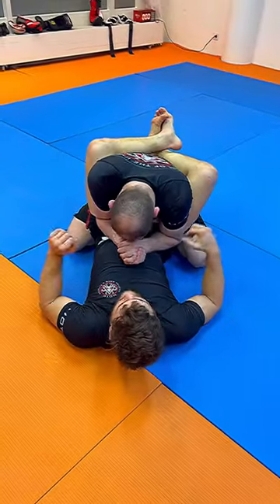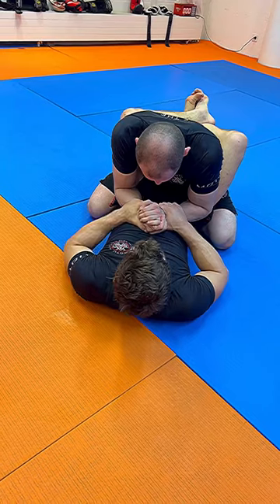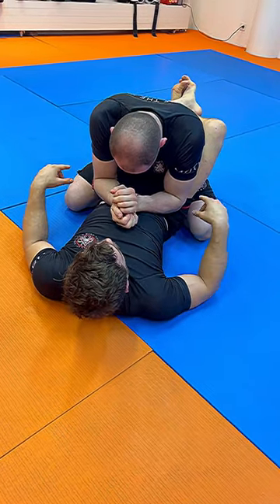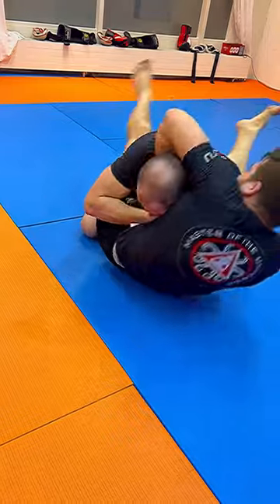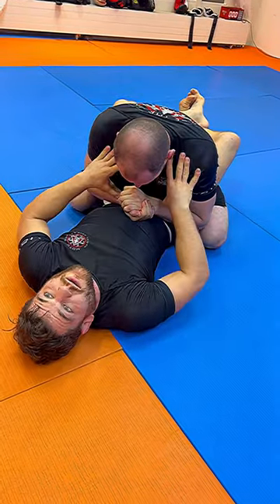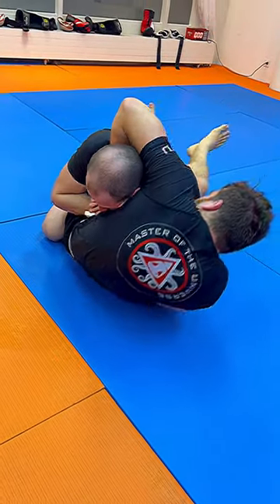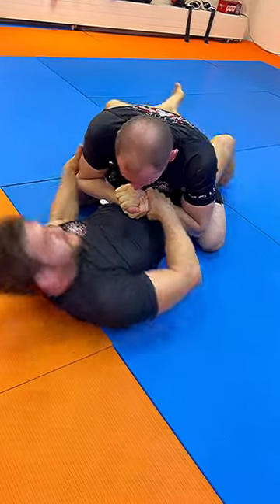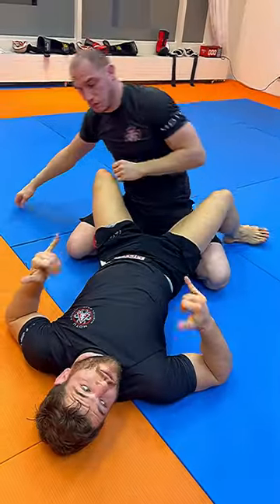High Elbow Guillotine to Break the Stall - Advanced BJJ for MMA Short